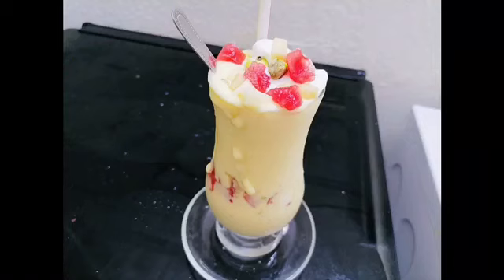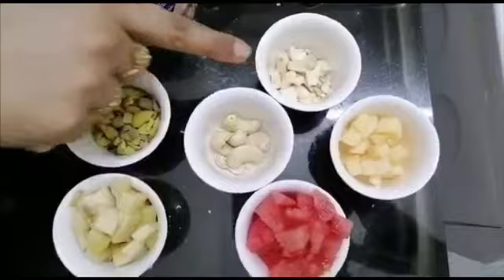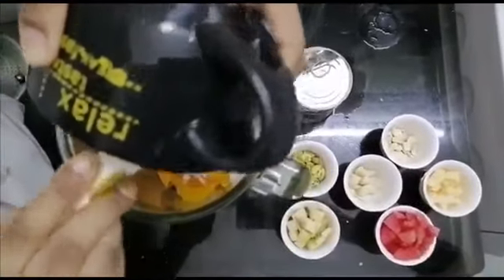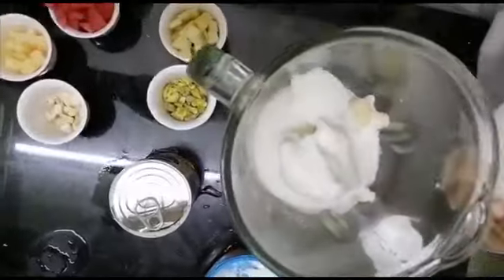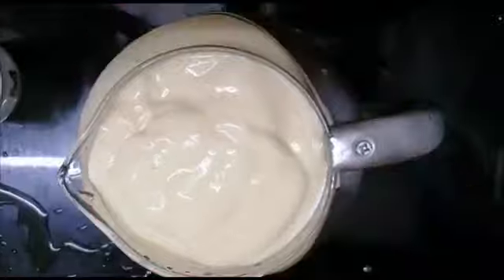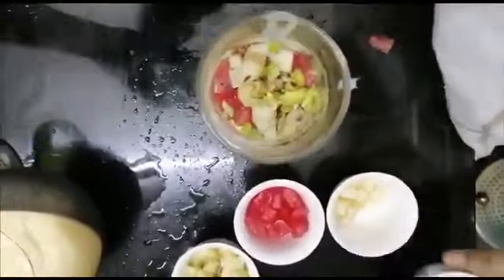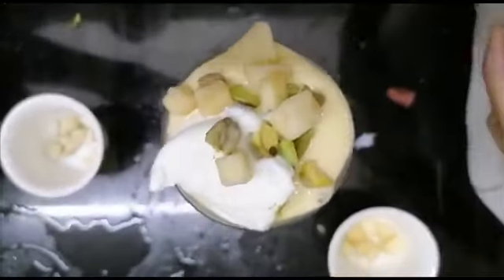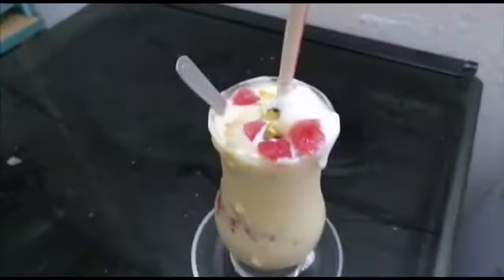Mango Milk shake / Variety & Tasty